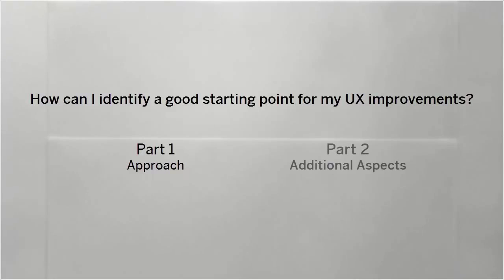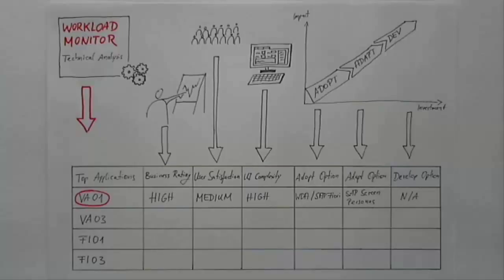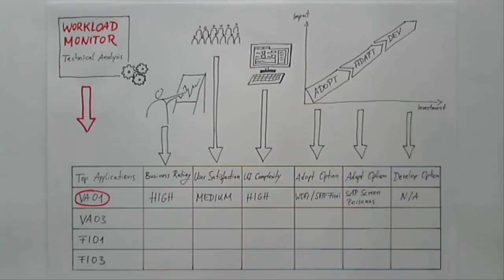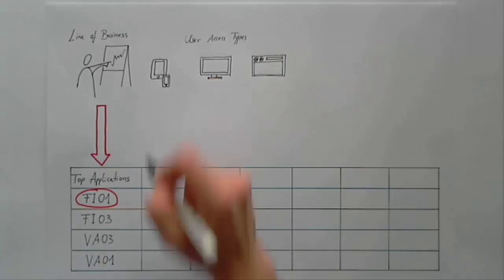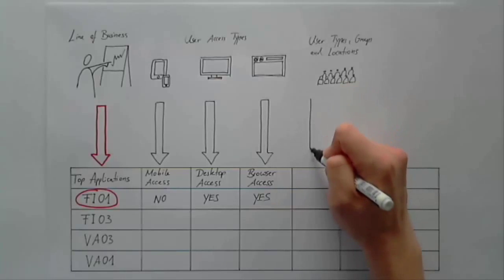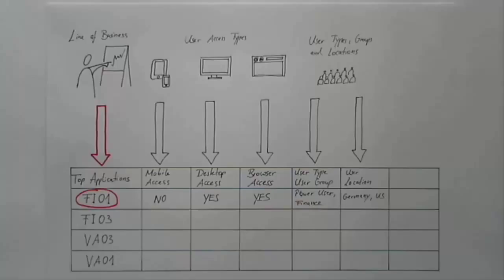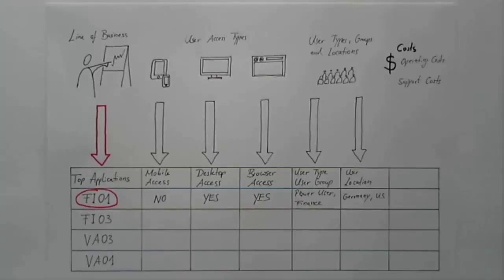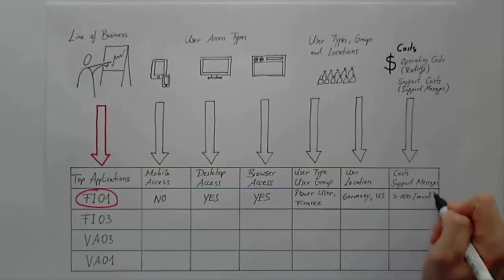How can I identify a good starting point for my UX improvements? - Part II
This video introduces an analysis method that can help you to get started and to identify areas where UX improvements provide the most impact. Please note that this is one in a set of two videos.

SAP UX Explorer - ShortVideo is a series of whiteboard style videos. In up to 5 minutes, these videos focus on UX specific topics and questions.
We are going to post these videos on a regular basis and make them available through our playlist here as well as through the SAP UX Explorer